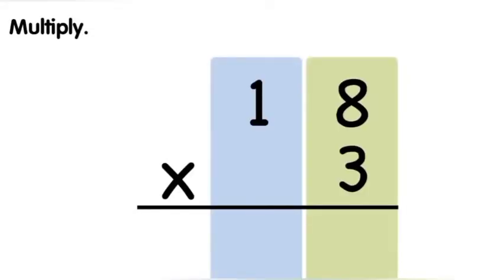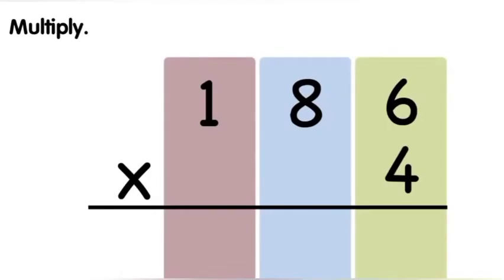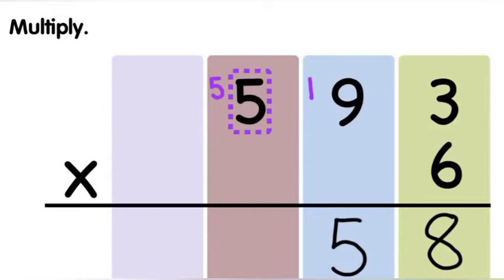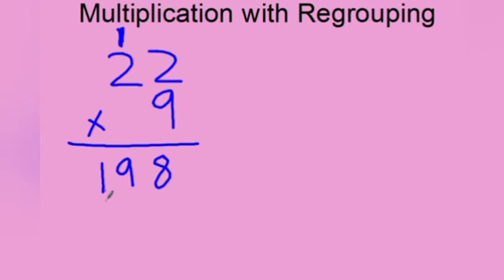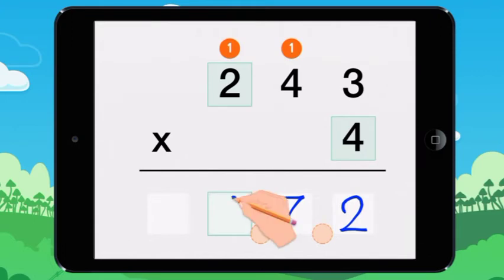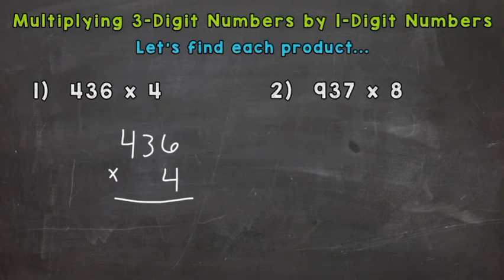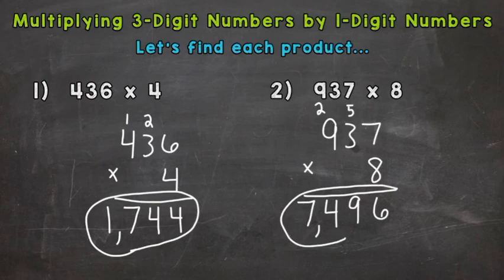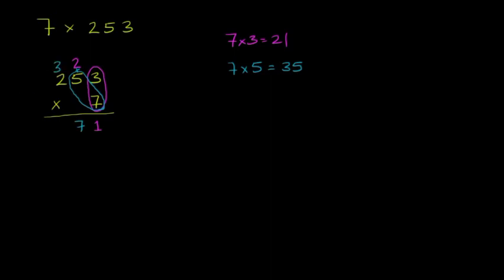MULTIPLICATION WITH REGROUPING